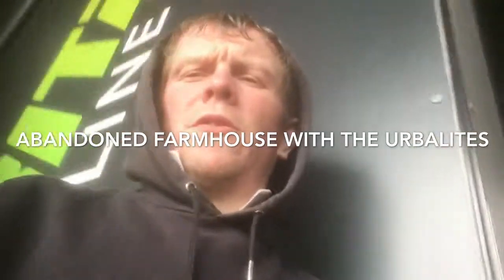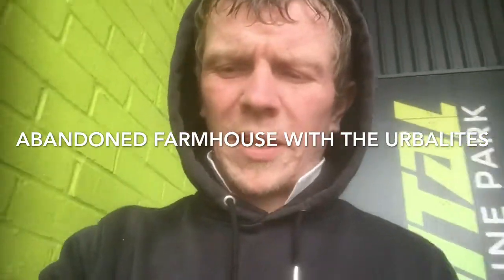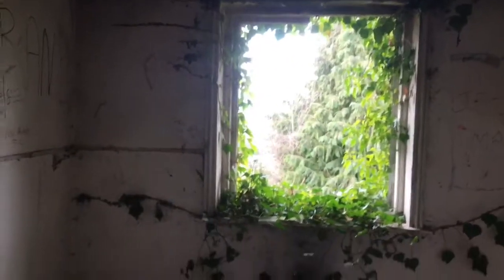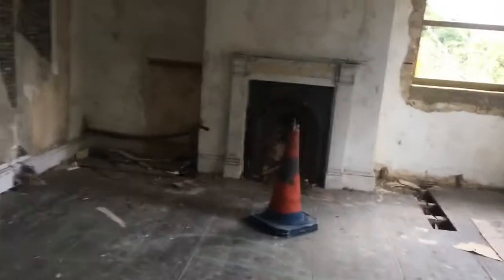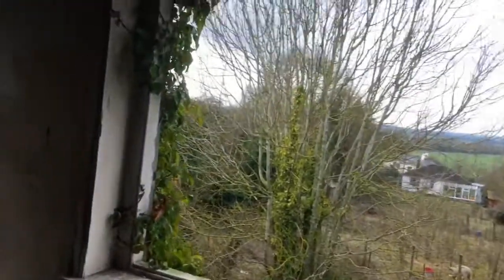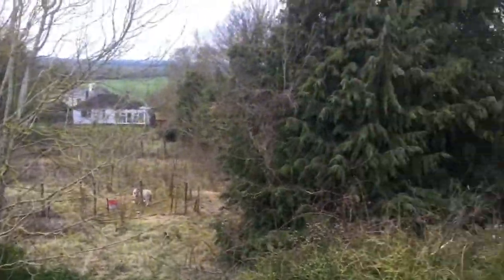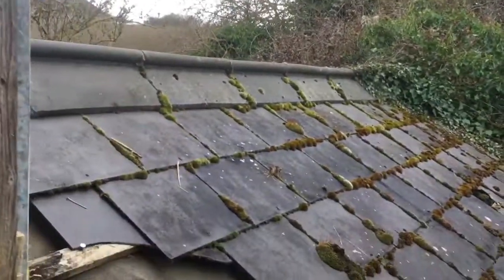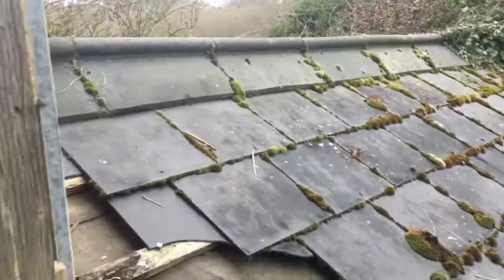Abandoned Farmhouse near Ashwell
We stumbled upon this little gem of a farmhouse just been left to decay, would have been lovely in its day and not too much work to bring it back to its former glory. These places leave me with more questions than answers, who owns it? How did it get so bad? What’s its history? Etc etc